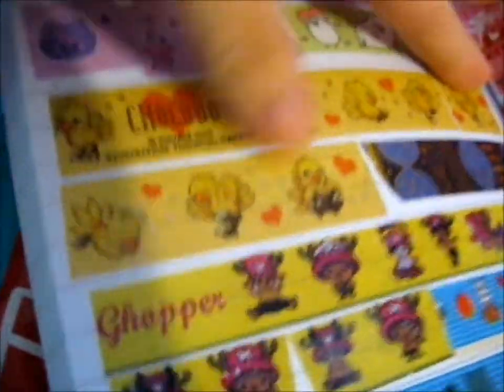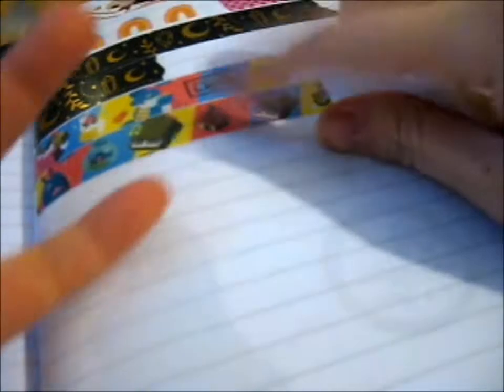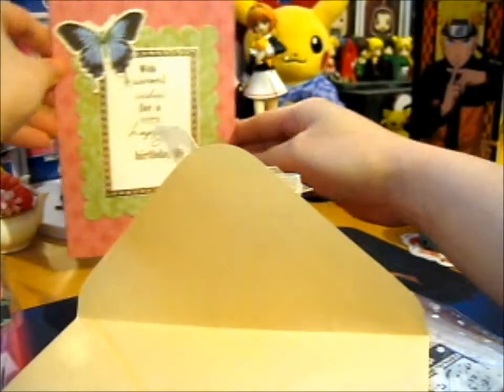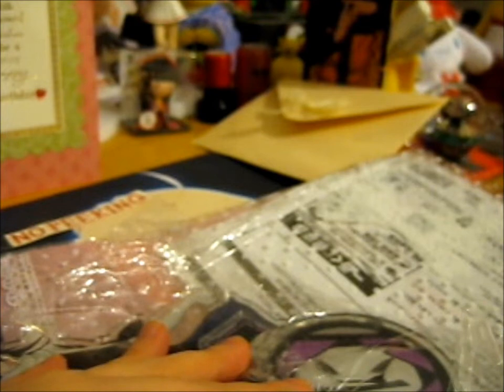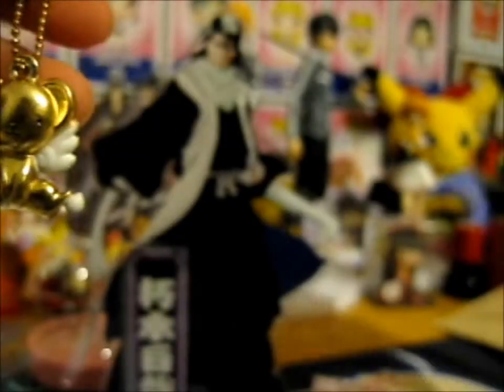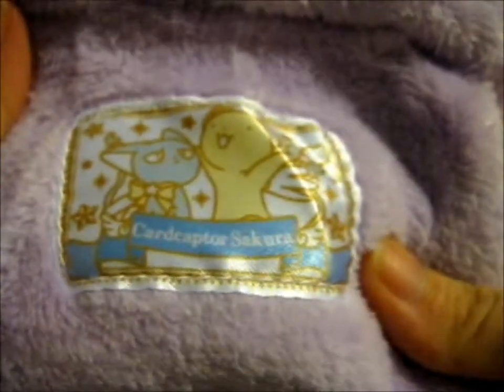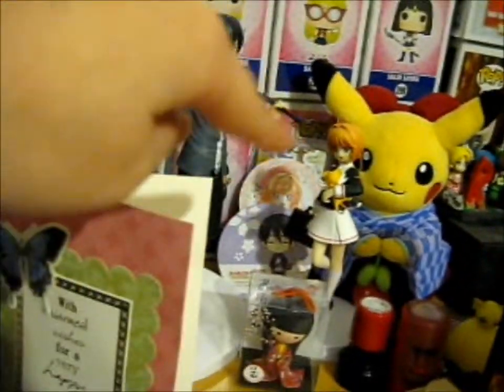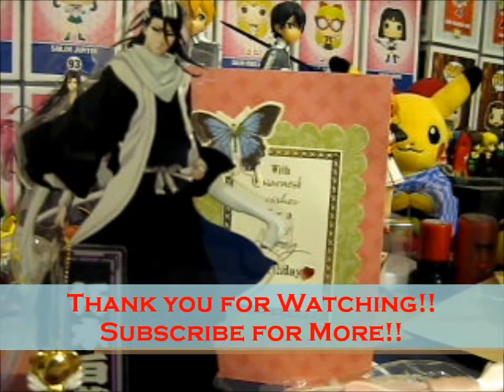Belated Birthday Gift from my friend Jankenkuji!!! [2020]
Opening of: Belated Birthday Gift from my friend Jankenkuji!!! [2020]

pfwvssj